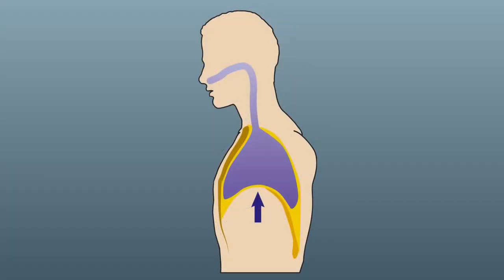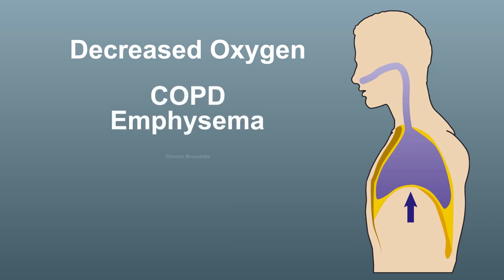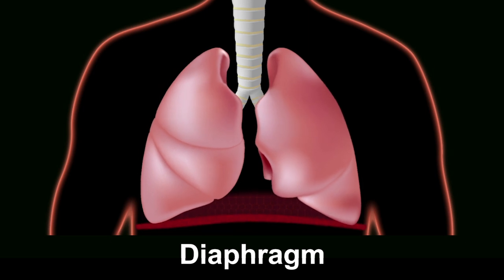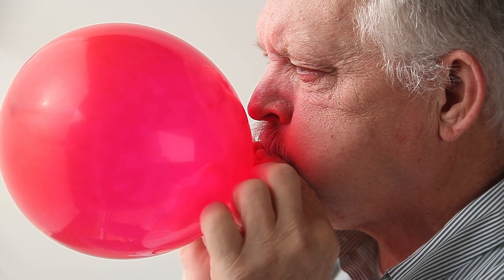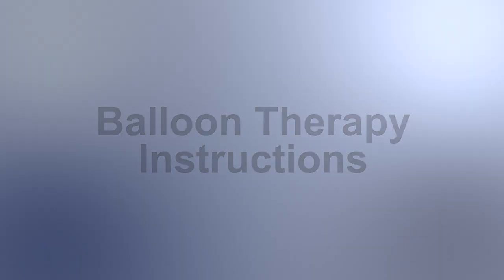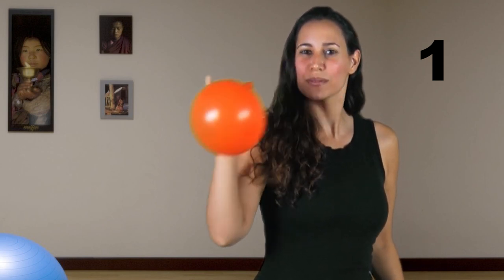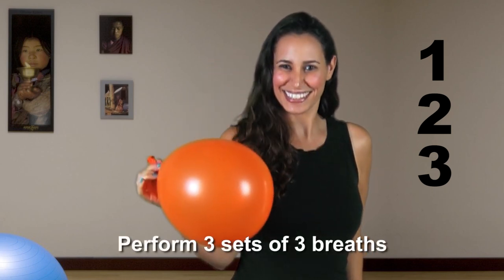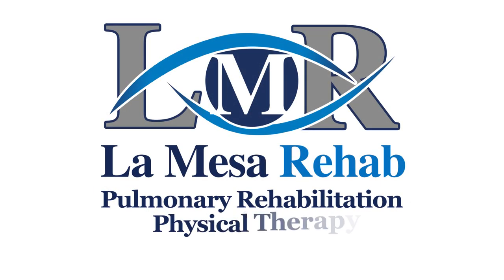Balloon Therapy for Better Breathing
We can help you breath and move better because we focus on improving your strength, balance and endurance in therapy. You will work with both a Respiratory Therapist and a Physical Therapist to focus on to improve your function in performing your activities of daily living.